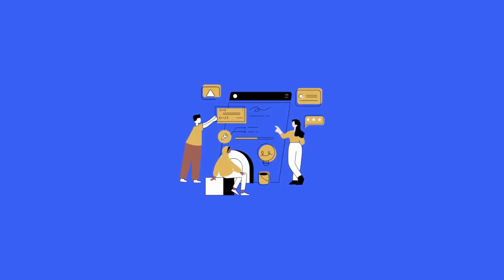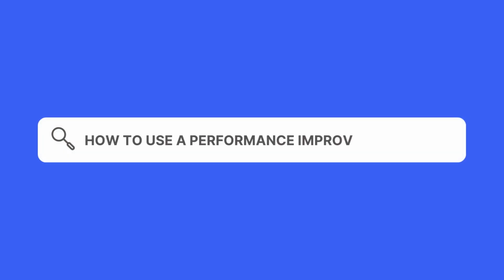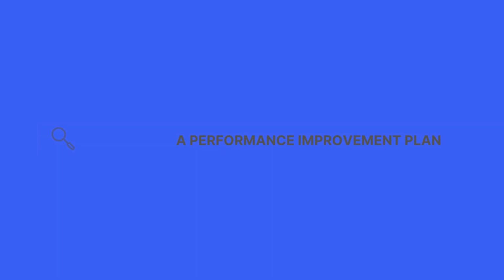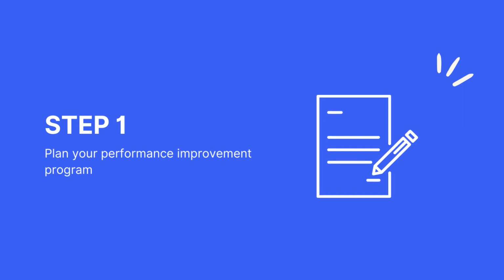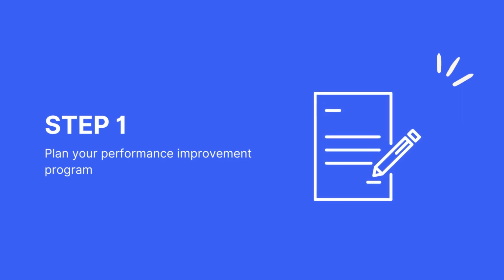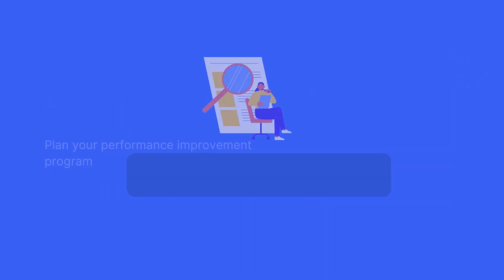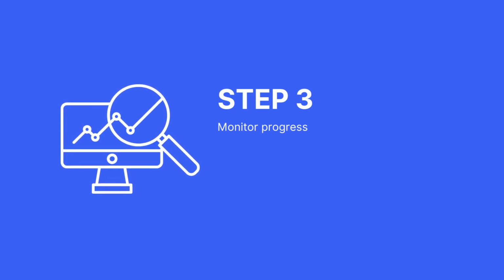Performance Improvement Plan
Boost your performance management process with our free Performance Improvement Plan template. Get superior results with this easy-to-use PDF.

Intro 0:00
What is a Performance Improvement Plan? 0:06
How to use a Performance Improvement Plan 0:50
Carepatron 1:40